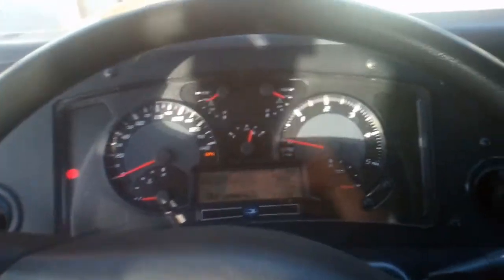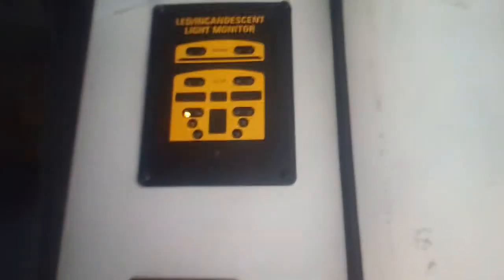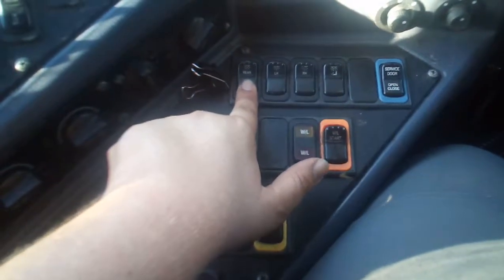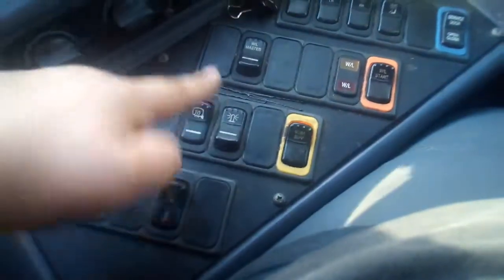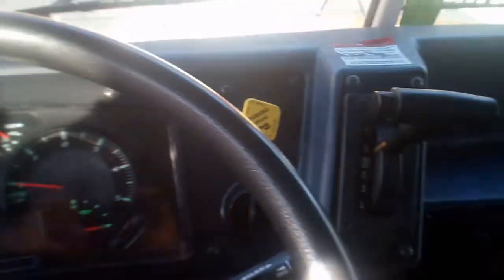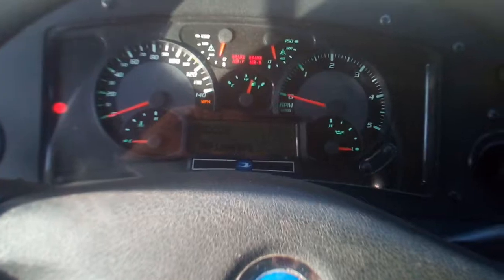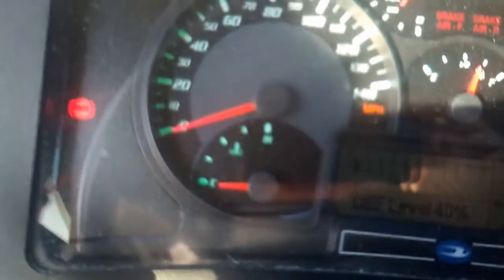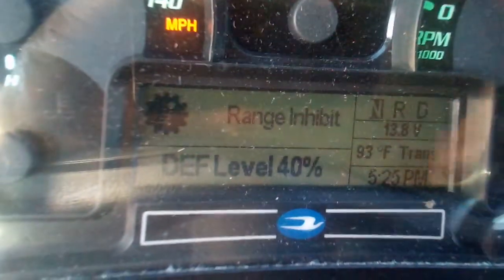Pre-Trip Step Made Simple: Instrument panel + Light Panel check and Air Break Check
This is my video focused on the Instrument Panel, Light Panel,  and Air Break Check portion of the interior Pre-Trip Inspection of the Georgia School Bus.